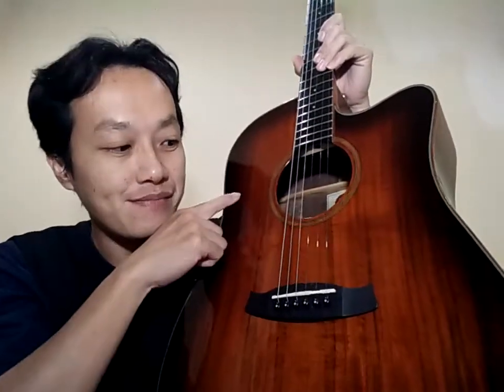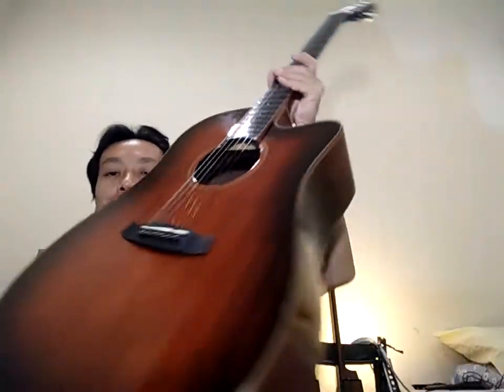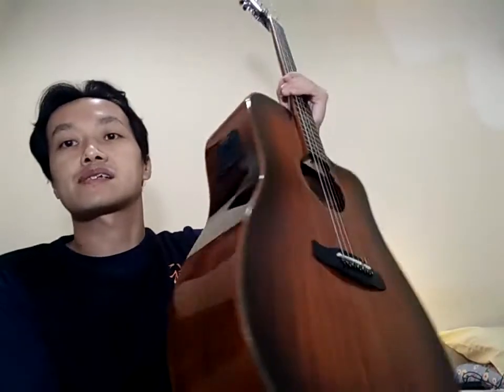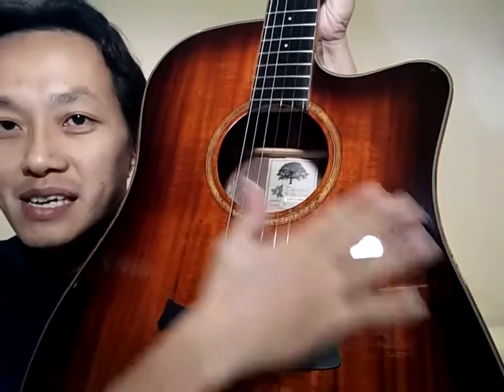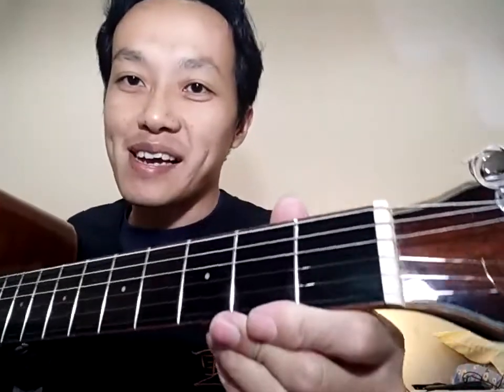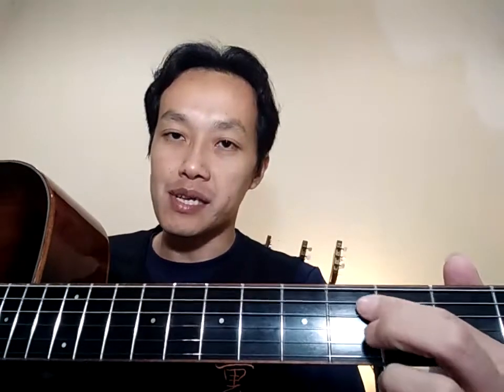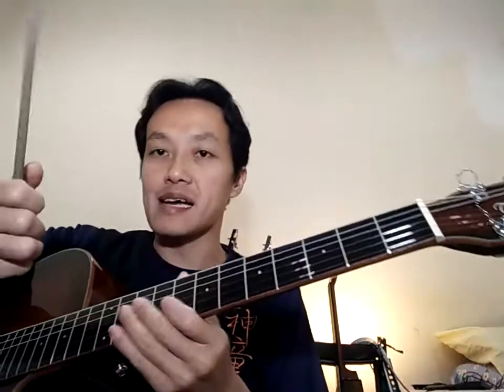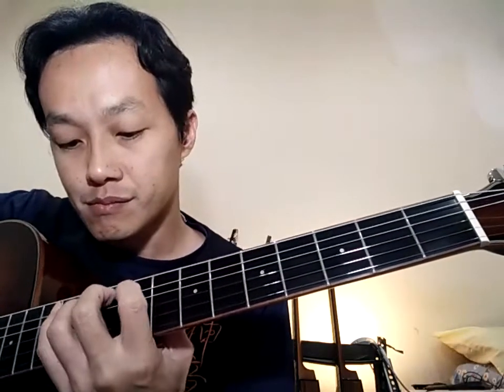Selesai poles, setting dan mirror finish, luar biasa 😱tanglewood winterleaf tw5 e KOA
Lokasi : Surabaya selatan, jawa timur, indonesia

untuk setting/clean up/repair ringan, kontak fb atau ig saya untuk selanjutnya saya berikan nomor WA.

nomor WA tidak saya posting di publik, rawan iklan pembesar, peninggi, pemanjang, teror pinjaman online yang tidak pernah saya lakukan 😂